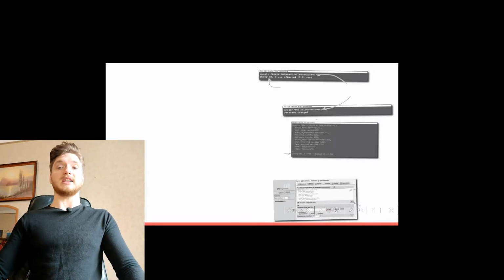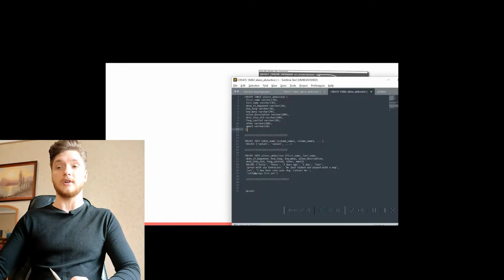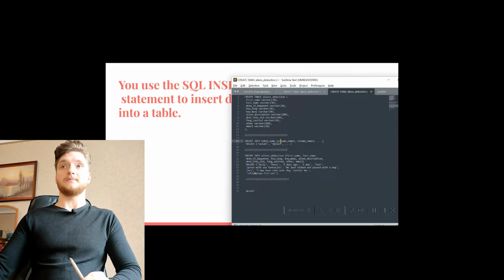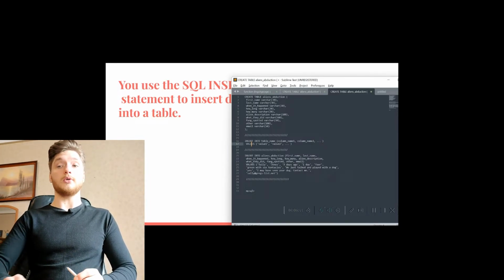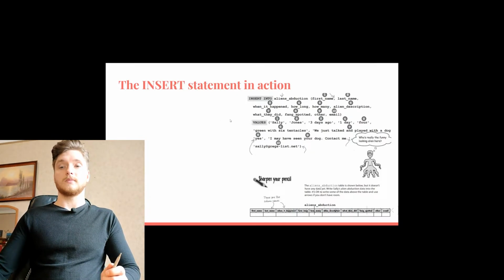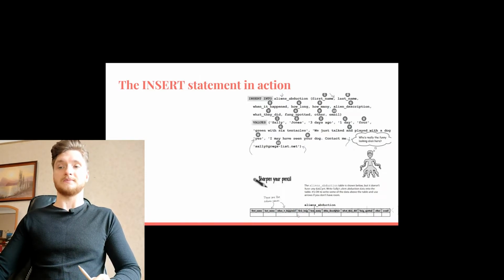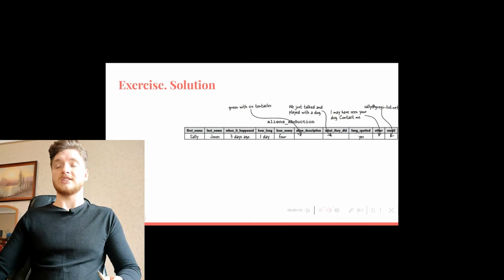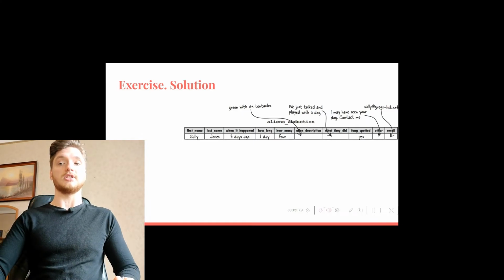Lesson 10. Create a MySQL database and table. PHP MySqL for begginers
Lesson 10. Create a MySQL database and table. PHP MySqL for begginers, Some MySQL installations already include a database. If yours doesn’t,
you’ll need to create one using the CREATE DATABASE SQL command
in the MySQL terminal. But first you need to open the MySQL terminal
in a command-line window—just typing mysql will often work.